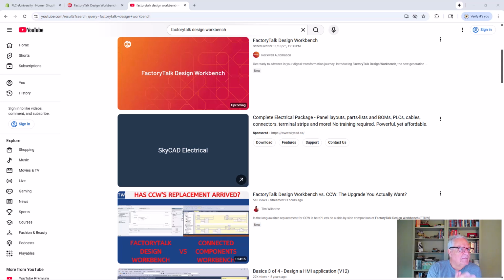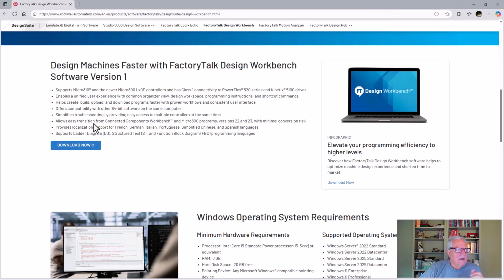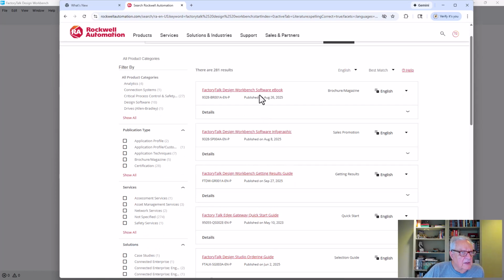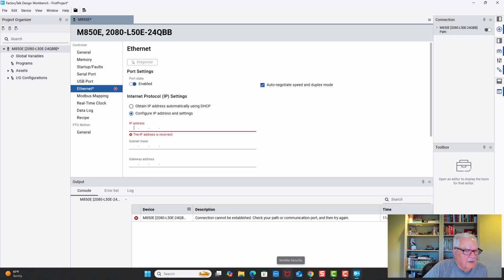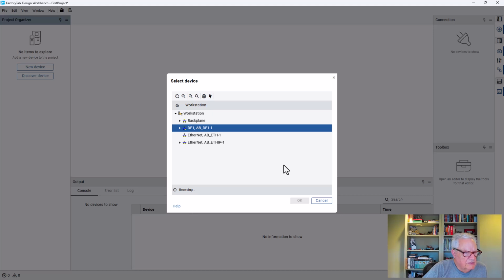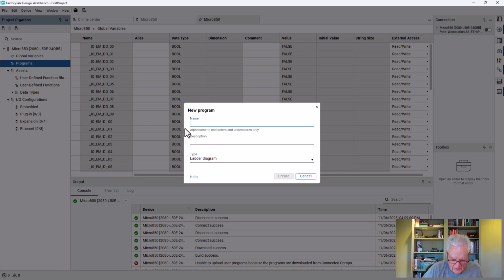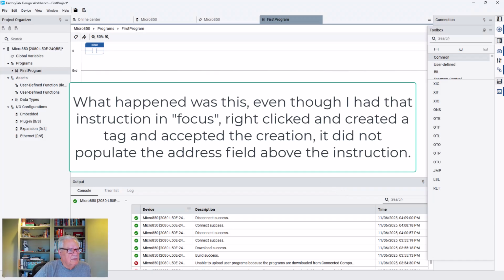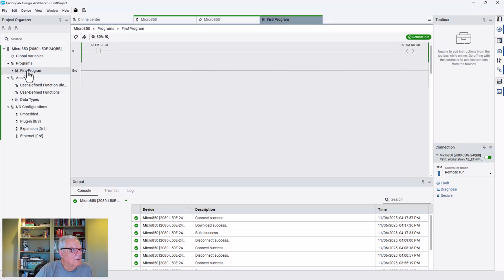FactoryTalk Design WorkBench - First Look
Rockwell is releasing a new GUI for programming with CCW components. This is a quick glance at Version1.0.0